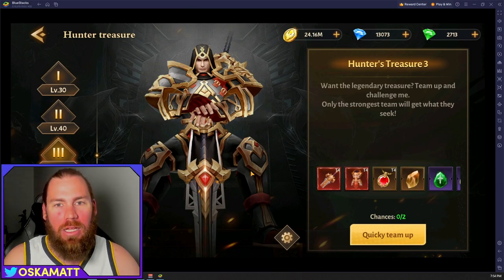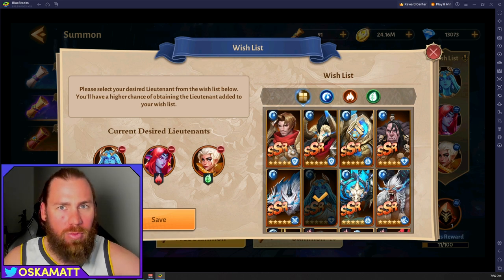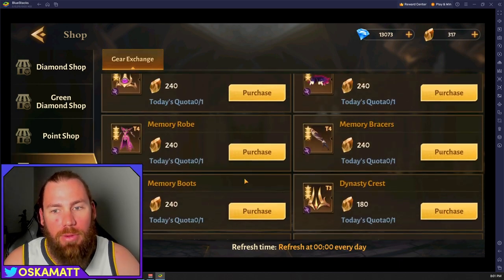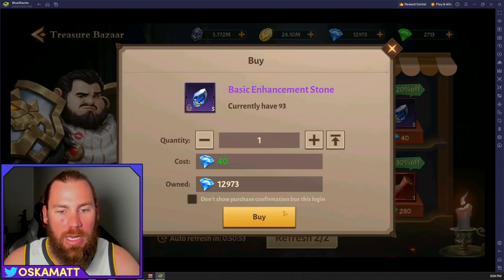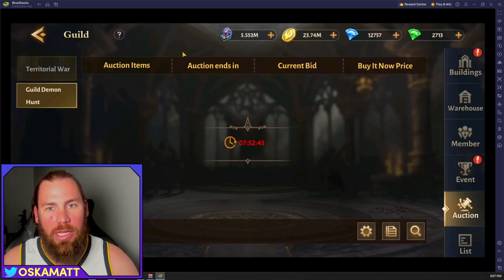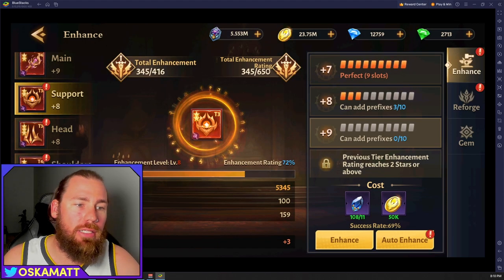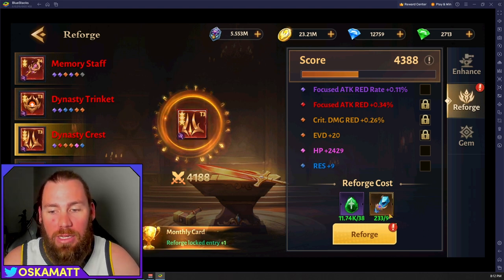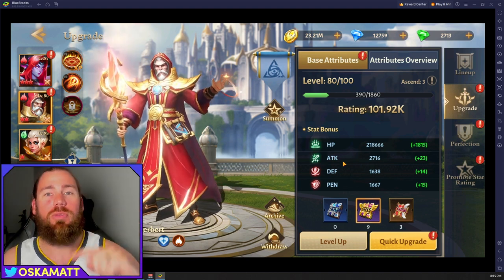10 Things I Wish I Knew Earlier in Dungeon Hunter 6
This is some major points that i have found lately that i wish i knew earlier in my Dungeon Hunter 6 story! What have you learned and what have i missed let me know below.
these 10 things should help you progress so fast!

THE LEGEND IS BACK!!!
The thrilling Gameloft ARPG Sequel!
Unite, fearless Bounty Hunters, and embrace Dungeon Hunter VI - a unique and enthralling hack-and-slash odyssey that continues the cherished saga. Enter uncharted territories, reunite with iconic characters, and experience a new level of excitement in this extraordinary installment!

Follow the links for my Computer set up:
Graphics Card